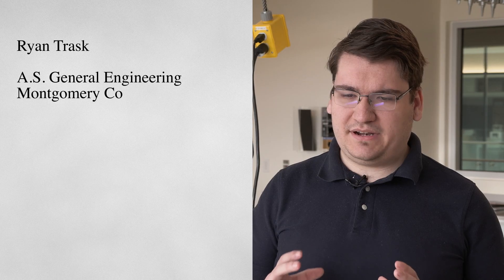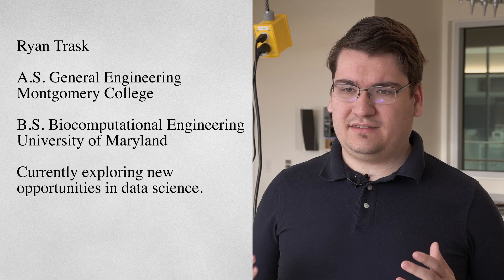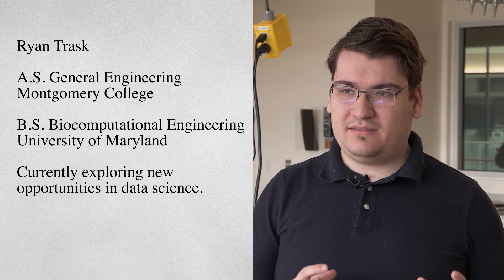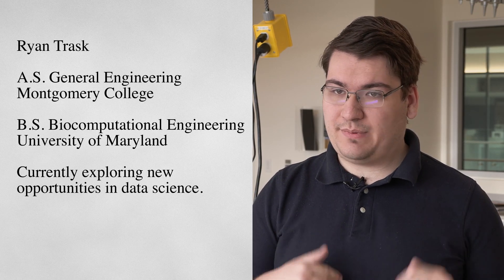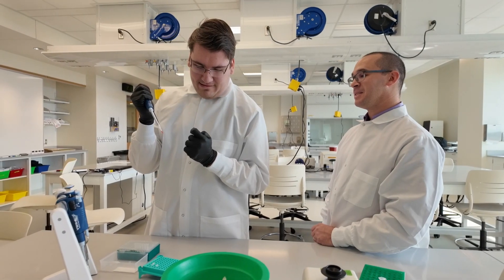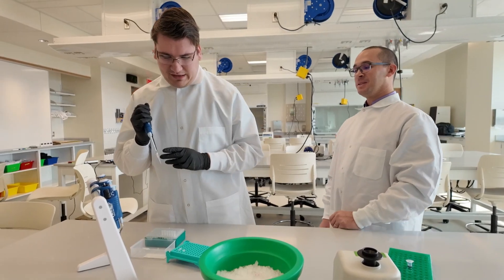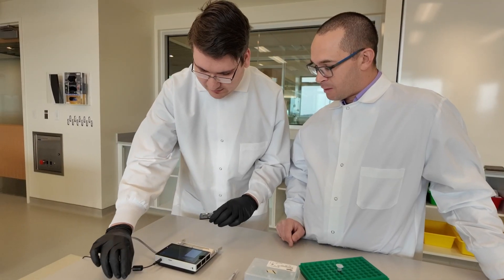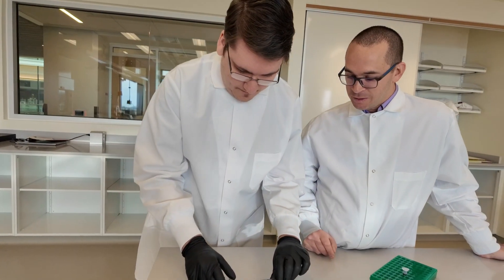BioComp Student Profiles - Ryan